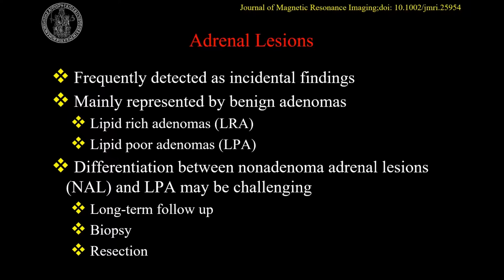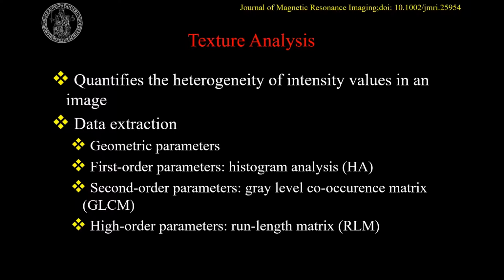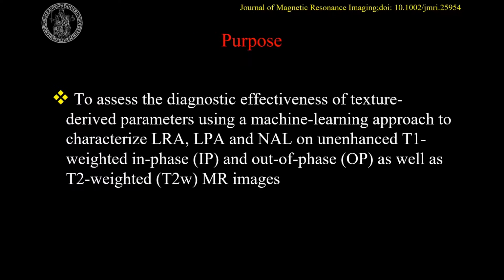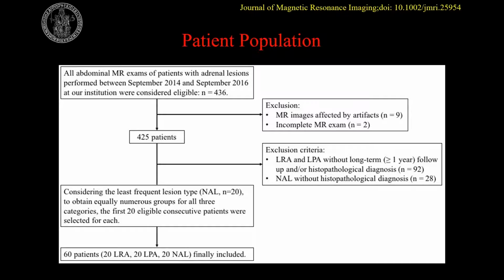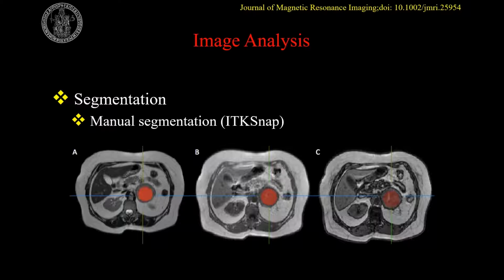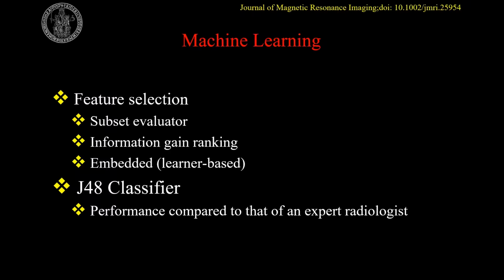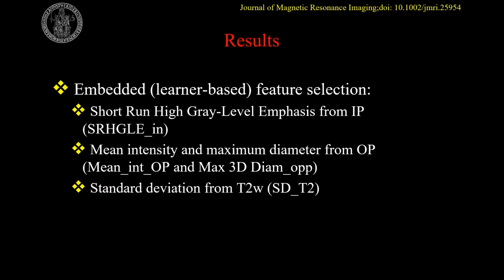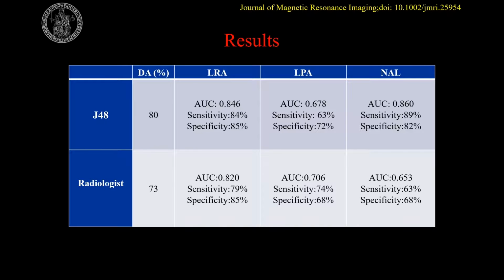Renato Cuocolo - Characterization of Adrenal Lesions on Unenhanced MRI Using Texture Analysis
TITLE: Characterization of Adrenal Lesions on Unenhanced MRI Using Texture Analysis: A Machine-Learning Approach

ABSTRACT:
Background: Adrenal adenomas (AA) are the most common benign adrenal lesions, often characterized based on intralesional fat content as either lipid-rich (LRA) or lipid-poor (LPA). The differentiation of AA, particularly LPA, from nonadenoma adrenal lesions (NAL) may be challenging. Texture analysis (TA) can extract quantitative parameters from MR images. Machine learning is a technique for recognizing patterns that can be applied to medical images by identifying the best combination of TA features to create a predictive model for the diagnosis of interest.

Purpose/hypothesis: To assess the diagnostic efficacy of TA-derived parameters extracted from MR images in characterizing LRA, LPA, and NAL using a machine-learning approach.

Study type: Retrospective, observational study.

Population/subjects/phantom/specimen/animal model: Sixty MR examinations, including 20 LRA, 20 LPA, and 20 NAL.

Field strength/sequence: Unenhanced T1 -weighted in-phase (IP) and out-of-phase (OP) as well as T2 -weighted (T2 -w) MR images acquired at 3T.

Assessment: Adrenal lesions were manually segmented, placing a spherical volume of interest on IP, OP, and T2 -w images. Different selection methods were trained and tested using the J48 machine-learning classifiers.

Statistical tests: The feature selection method that obtained the highest diagnostic performance using the J48 classifier was identified; the diagnostic performance was also compared with that of a senior radiologist by means of McNemar's test.

Results: A total of 138 TA-derived features were extracted; among these, four features were selected, extracted from the IP (Short_Run_High_Gray_Level_Emphasis), OP (Mean_Intensity and Maximum_3D_Diameter), and T2 -w (Standard_Deviation) images; the J48 classifier obtained a diagnostic accuracy of 80%. The expert radiologist obtained a diagnostic accuracy of 73%. McNemar's test did not show significant differences in terms of diagnostic performance between the J48 classifier and the expert radiologist.

Data conclusion: Machine learning conducted on MR TA-derived features is a potential tool to characterize adrenal lesions.

Level of evidence: 4 Technical Efficacy: Stage 2 J. Magn. Reson. Imaging 2018.